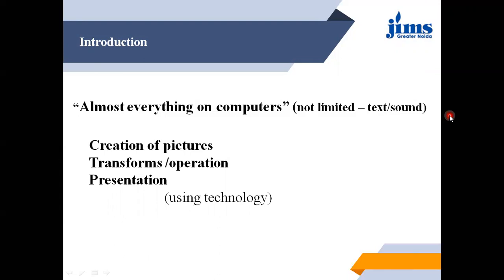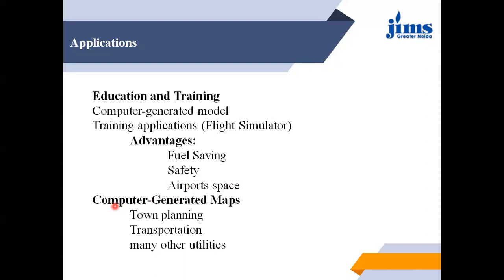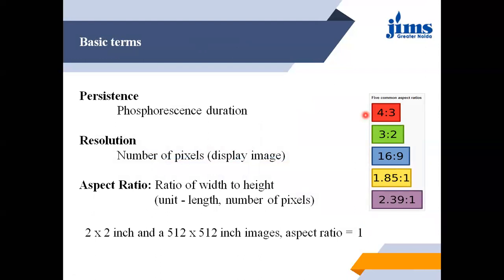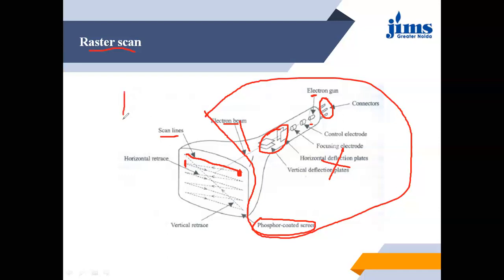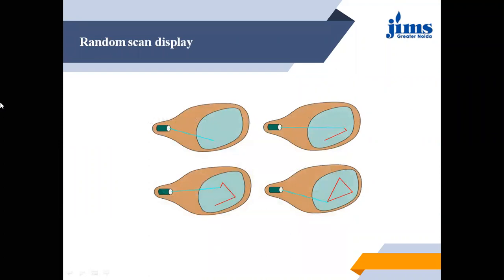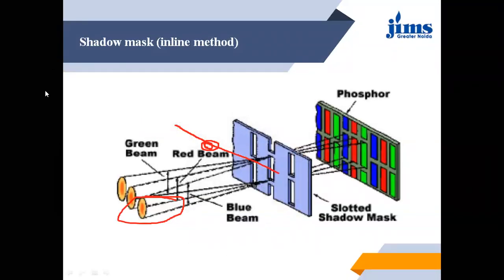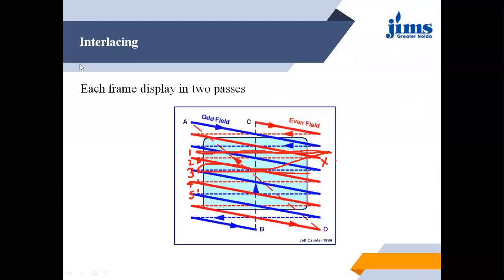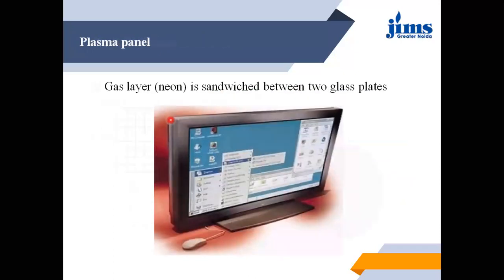Computer Graphics - Introduction to Computer Graphics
Basics of Computer Graphics